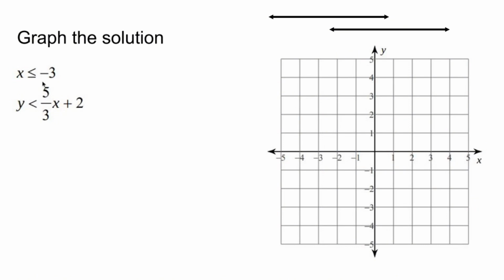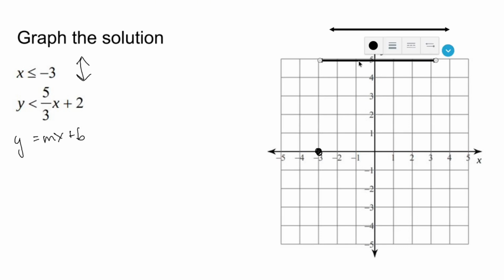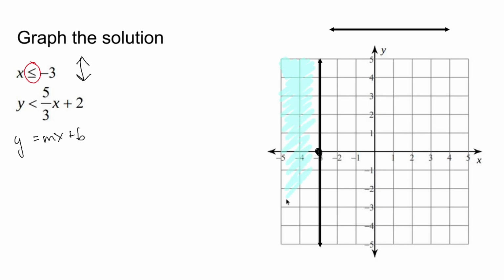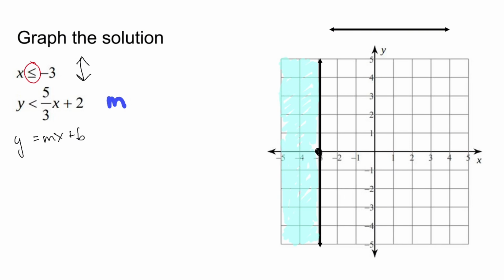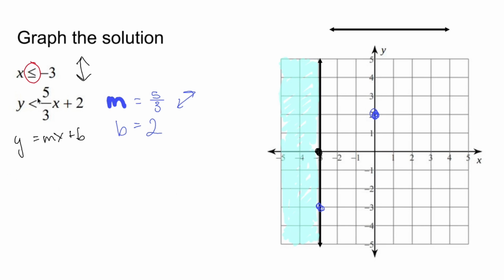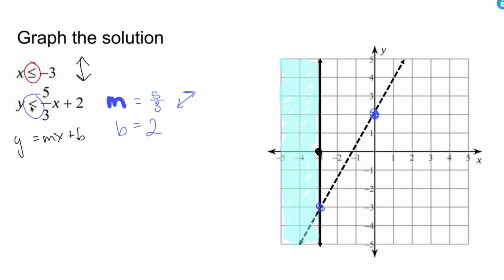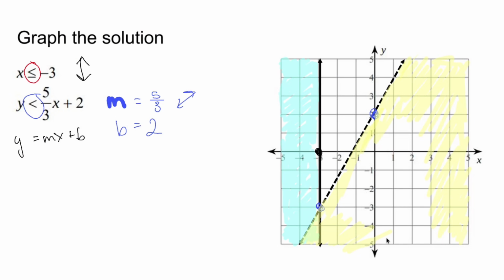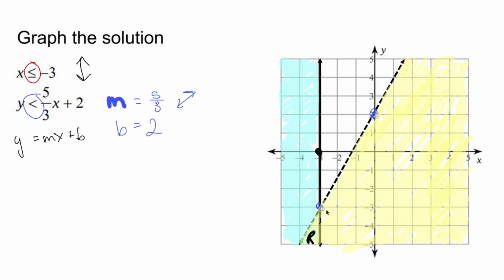Algebra 1 Practice - Systems of Inequalities (Example 2)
Steps:
1. Rewrite each inequality in slope-intercept form:
Ensure each inequality is in the form
𝑦
𝑚
𝑥
𝑏
y=mx+b, where
𝑚
m is the slope and
𝑏
b is the y-intercept.
For this system:
Equation (1) is already in slope-intercept form:
𝑦
𝑖
𝑠
𝑙
𝑒
𝑠
𝑠
𝑡
ℎ
𝑎
𝑛
𝑜
𝑟
𝑒
𝑞
𝑢
𝑎
𝑙
𝑡
𝑜
2
𝑥
3
yislessthanorequalto2x+3
Equation (2) is also in slope-intercept form:
𝑦
𝑖
𝑠
𝑔
𝑟
𝑒
𝑎
𝑡
𝑒
𝑟
𝑡
ℎ
𝑎
𝑛
𝑥
1
yisgreaterthan−x+1
2. Graph each boundary line:
Treat each inequality as if it were an equation (replace the inequality words with an equals sign) to graph the boundary lines.

For
𝑦
2
𝑥
3
y=2x+3:

Plot the y-intercept (0, 3).
Use the slope
𝑚
2
m=2, meaning go up 2 units and right 1 unit to find another point.
Since the inequality says
𝑦
𝑖
𝑠
𝑙
𝑒
𝑠
𝑠
𝑡
ℎ
𝑎
𝑛
𝑜
𝑟
𝑒
𝑞
𝑢
𝑎
𝑙
𝑡
𝑜
2
𝑥
3
yislessthanorequalto2x+3, the line is solid because the points on the line are included.
For
𝑦
𝑥
1
y=−x+1:

Plot the y-intercept (0, 1).
Use the slope
𝑚
1
m=−1, meaning go down 1 unit and right 1 unit.
𝑦
𝑖
𝑠
𝑔
𝑟
𝑒
𝑎
𝑡
𝑒
𝑟
𝑡
ℎ
𝑎
𝑛
𝑥
1
yisgreaterthan−x+1, the line is dashed because the points on the line are not included.
3. Shade the appropriate region for each inequality:
For
𝑦
𝑖
𝑠
𝑙
𝑒
𝑠
𝑠
𝑡
ℎ
𝑎
𝑛
𝑜
𝑟
𝑒
𝑞
𝑢
𝑎
𝑙
𝑡
𝑜
2
𝑥
3
yislessthanorequalto2x+3, shade below the solid line, as you want the region where
𝑦
y is less than or equal to the line.
For
𝑦
𝑖
𝑠
𝑔
𝑟
𝑒
𝑎
𝑡
𝑒
𝑟
𝑡
ℎ
𝑎
𝑛
𝑥
1
yisgreaterthan−x+1, shade above the dashed line, as you want the region where
𝑦
y is greater than the line.
4. Find the overlapping region:
The solution to the system of inequalities is the region where the shaded areas overlap.
This overlapping region represents all the possible solutions that satisfy both inequalities simultaneously.
5. Check the boundary lines:
If a point lies on a solid line, it is part of the solution.
If a point lies on a dashed line, it is not part of the solution.

/ nickperich

Nick Perich
Norristown, Pa